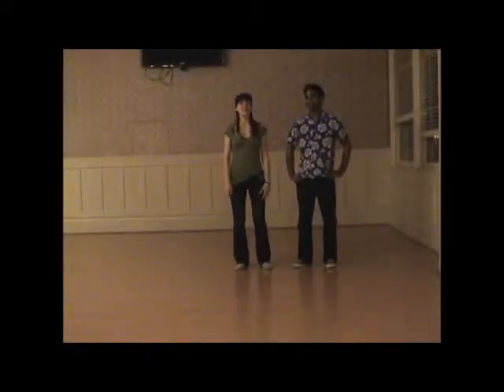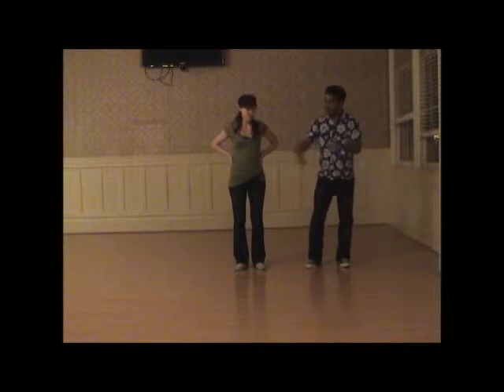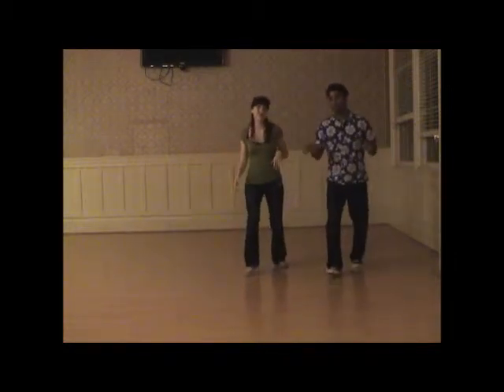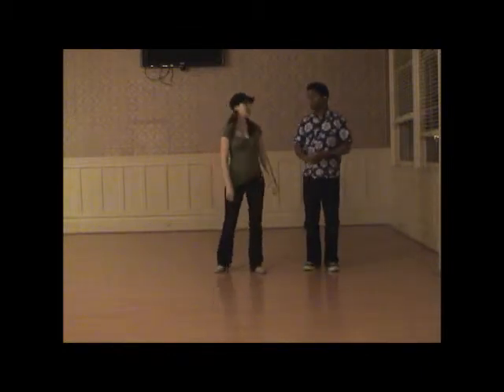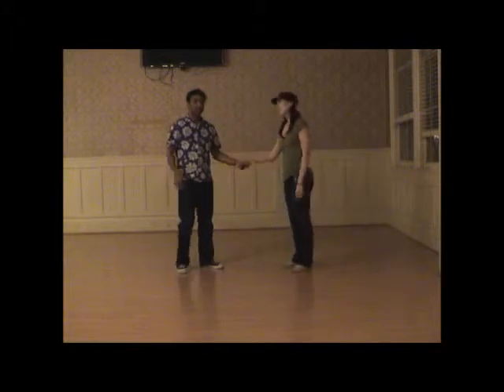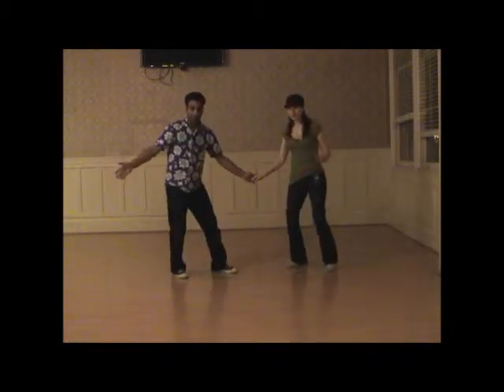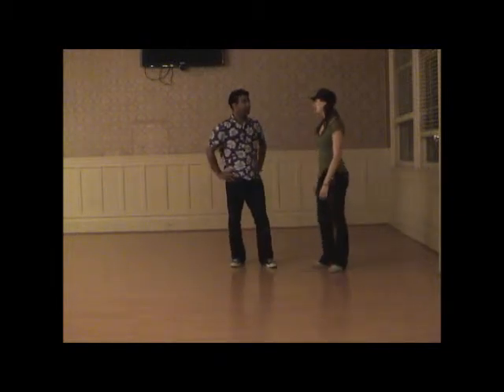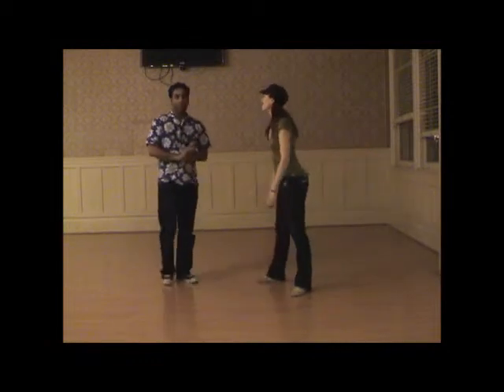Cat's Corner Intermediate Lindy Hop - February 2012